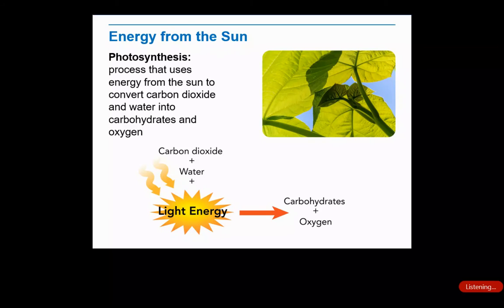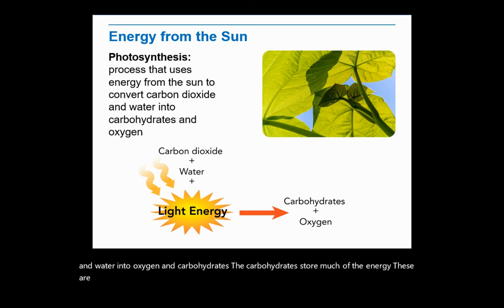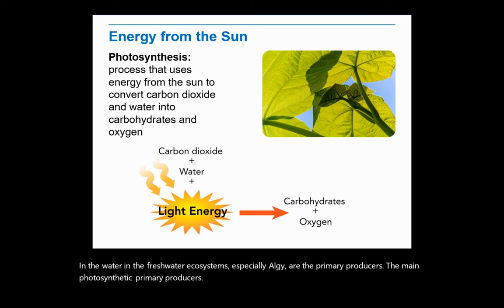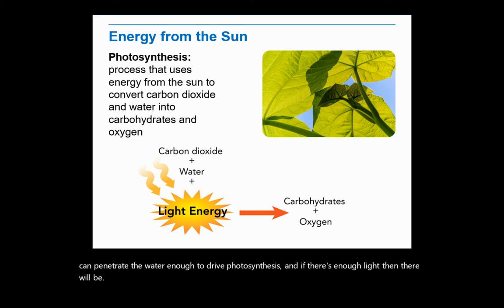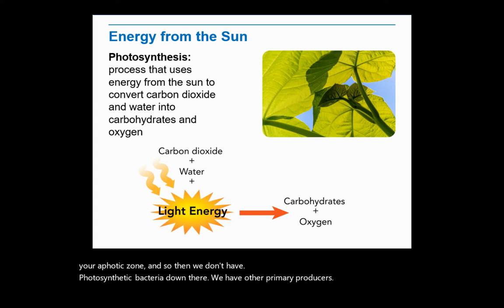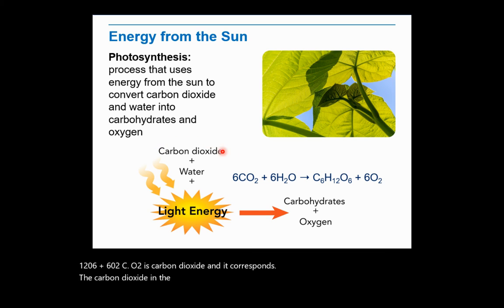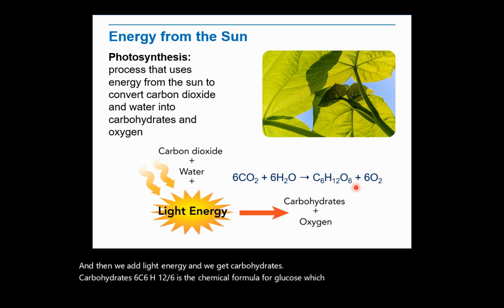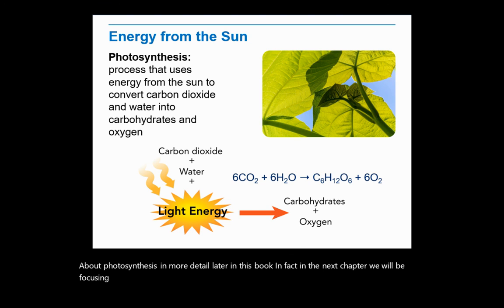Biology Lecture 3.1C